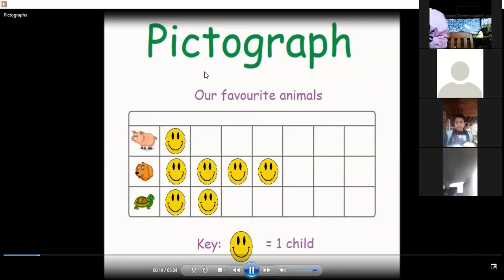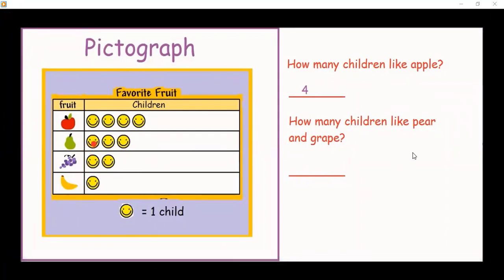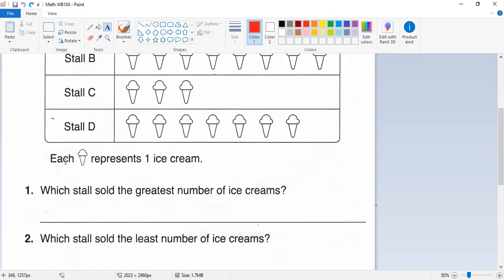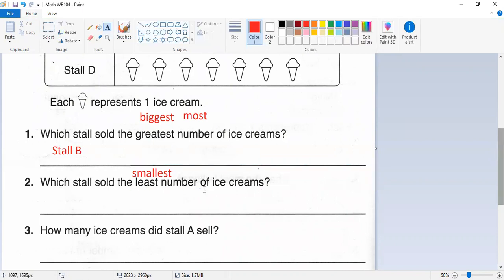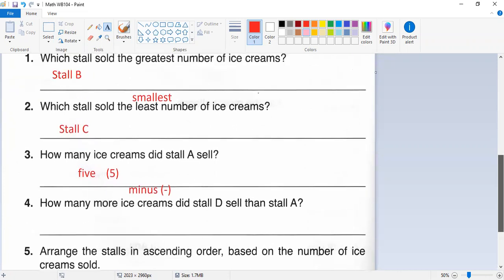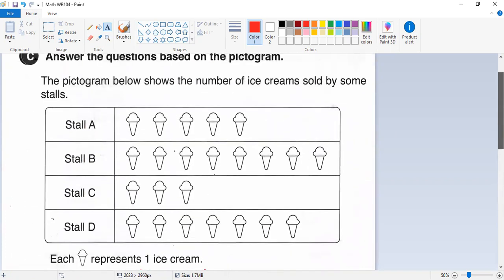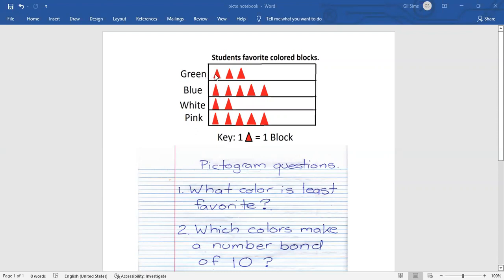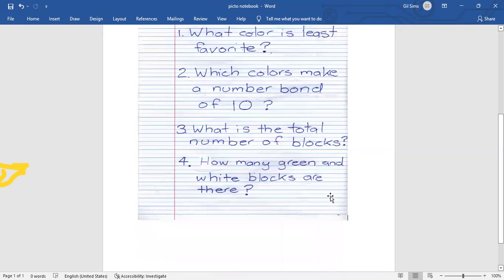Math Pictogram 14 Dec 2021